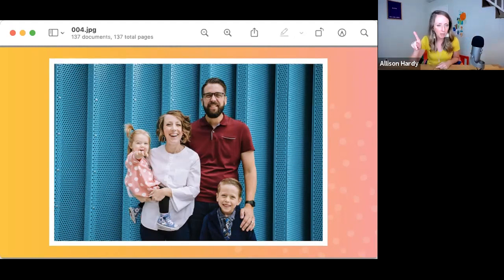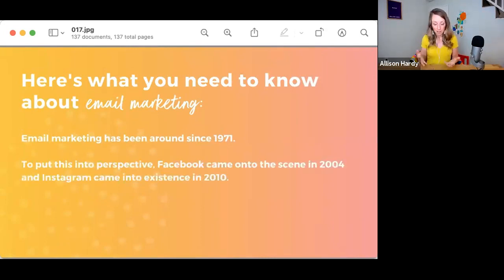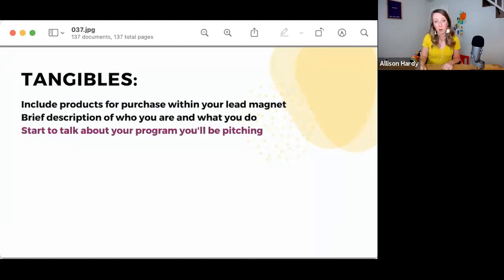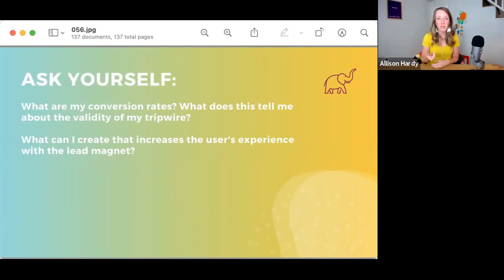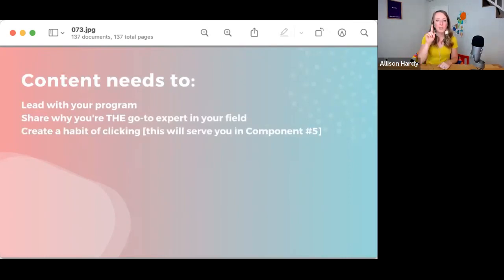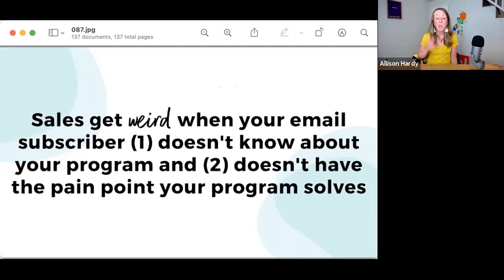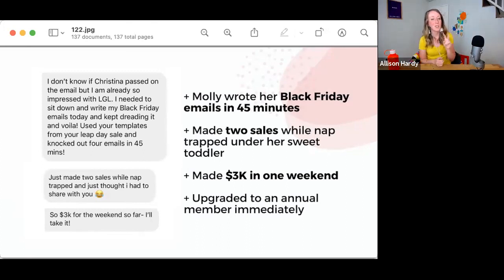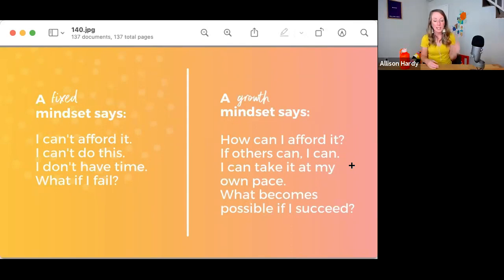5 Components of a Highly Profitable Email Funnel [That Don't Require You To Be A Sleezy Slimeball]